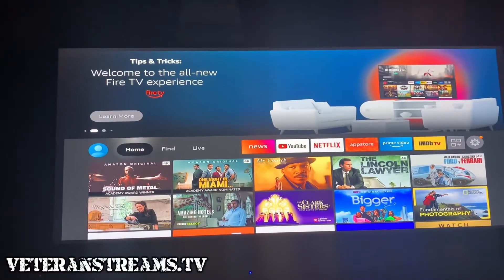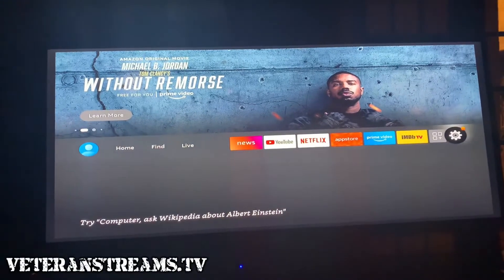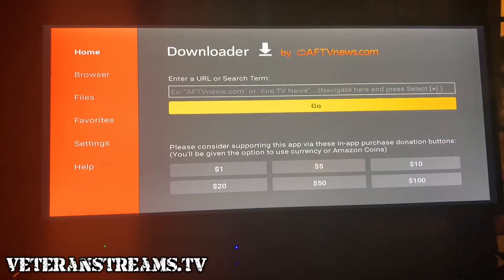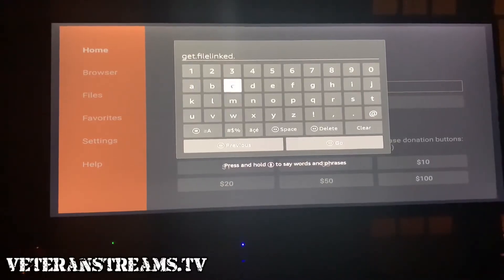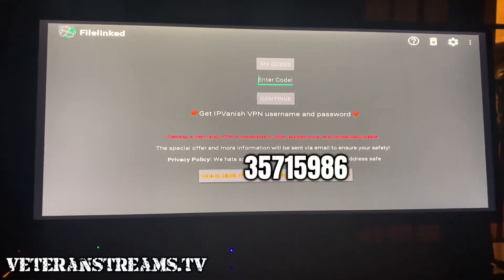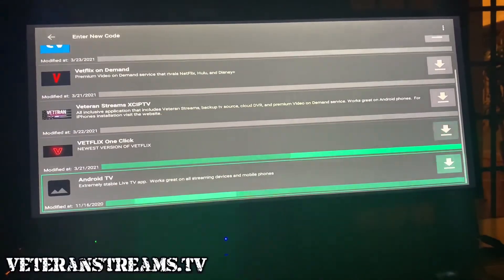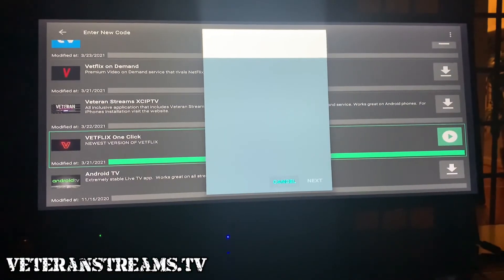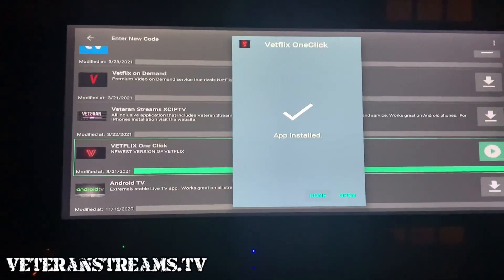Downloading Veteran Streams apps via Filelinked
Filelink Code: 35715986